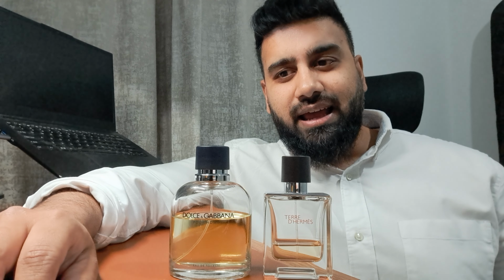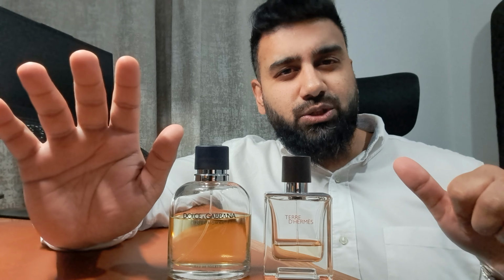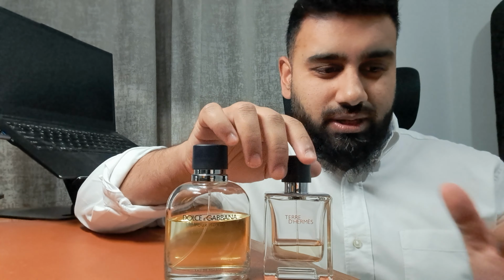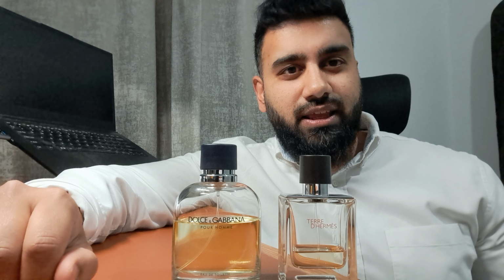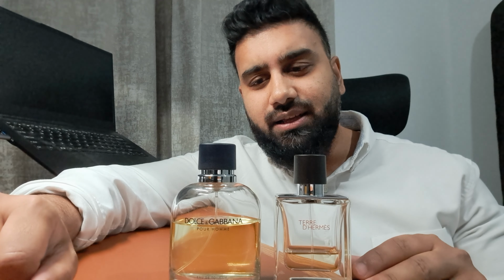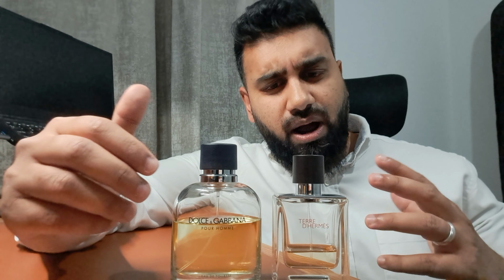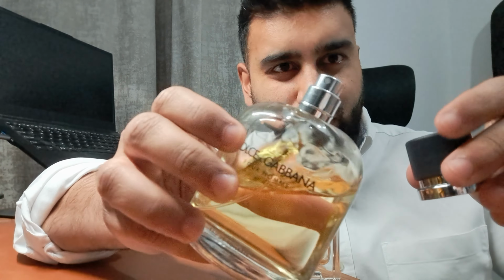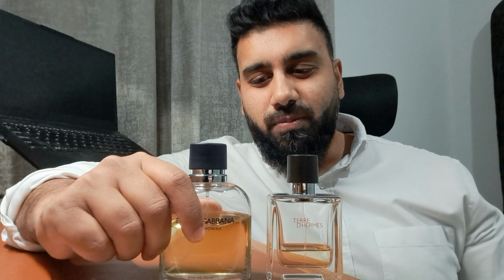Terre d'Hermes vs D&G Pour Homme | Fragrance Battle | Handsome Smells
Totals: Terre d'Hermes = 6 , D&G Pour Homme = 3
Winner: Terre d'Hermes